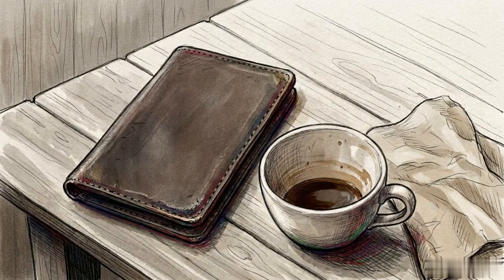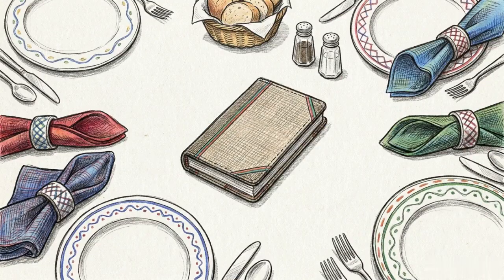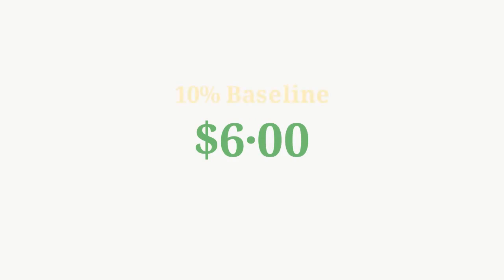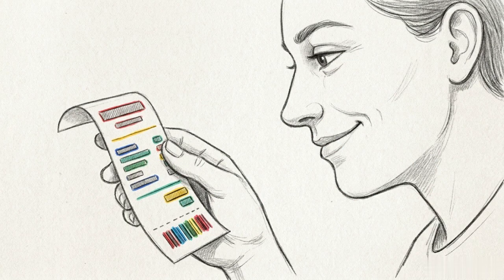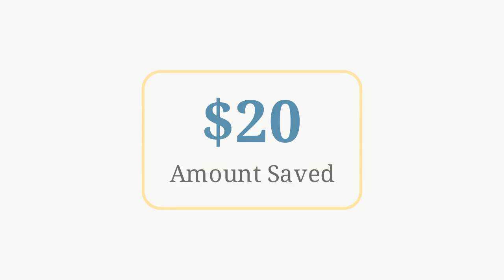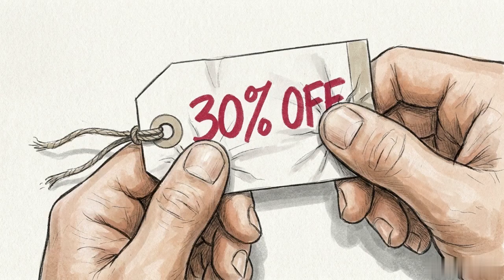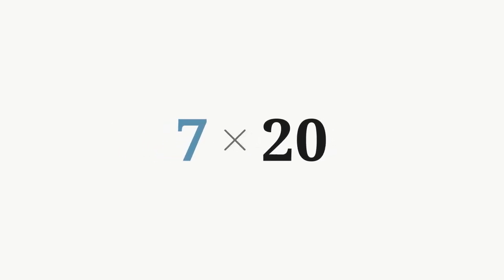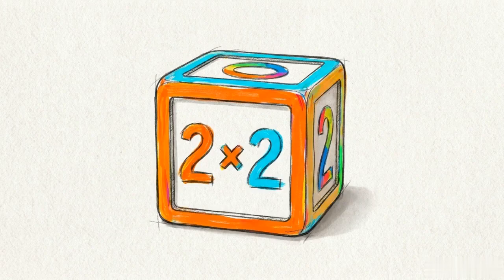5 Mental Math Tricks Smart People Use Every Day